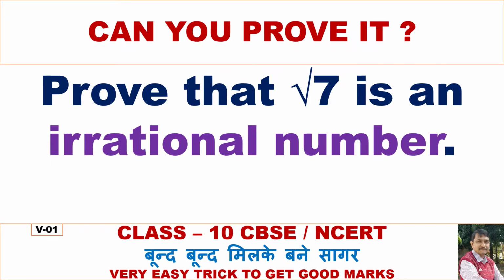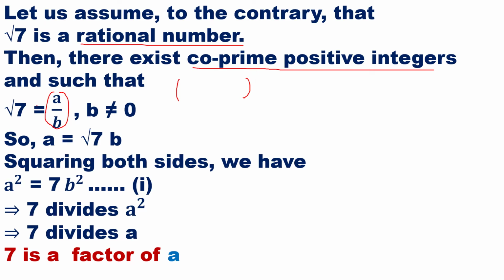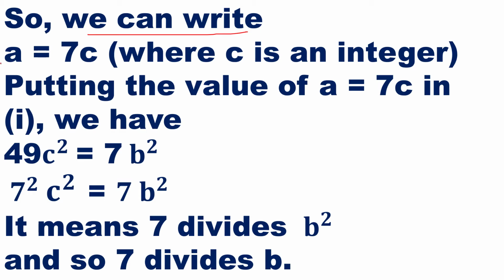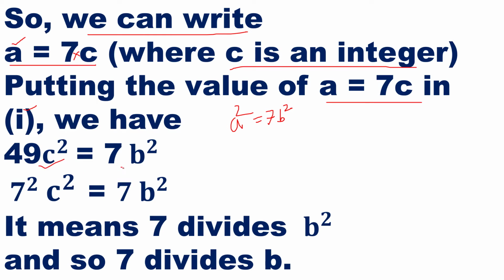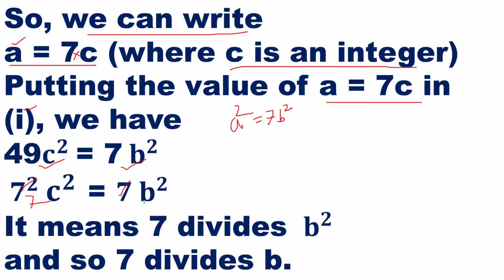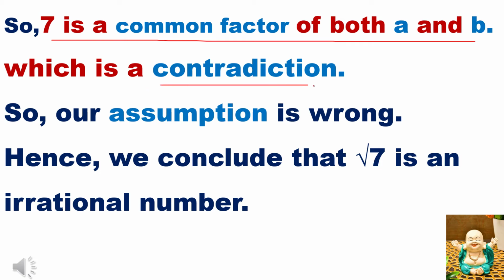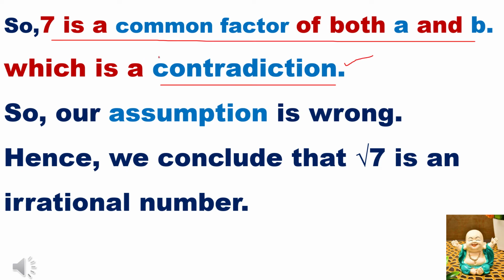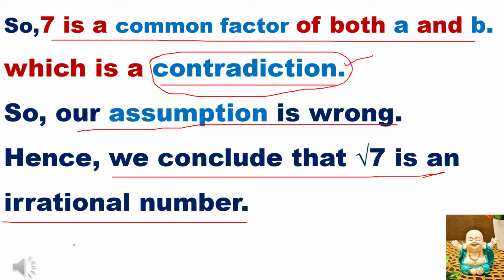Prove that √7 is an irrational number II CLASS - 10 - CBSE II